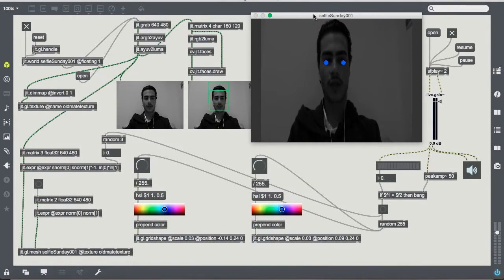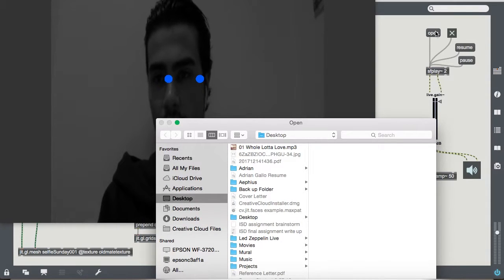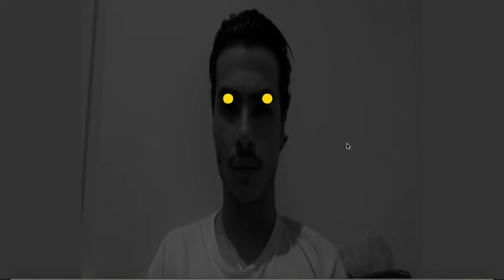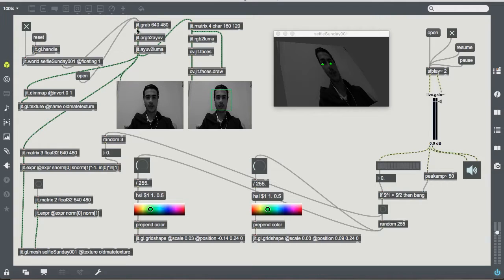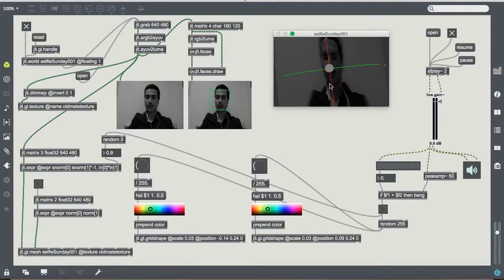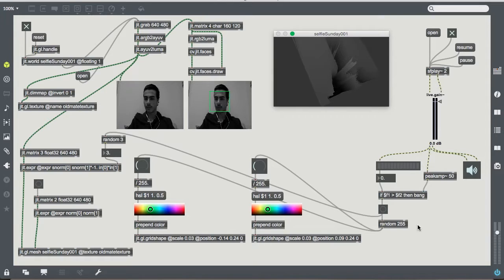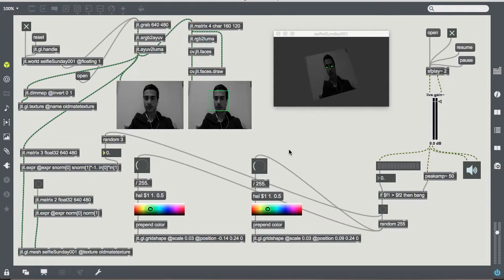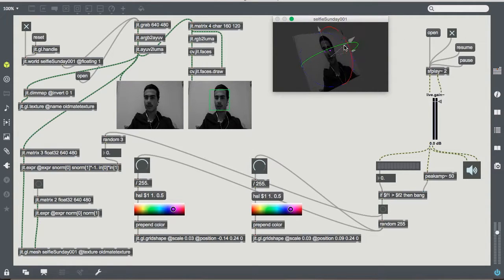ISD Video Adrian Gallo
Interactive System Designs at RMIT video demonstration